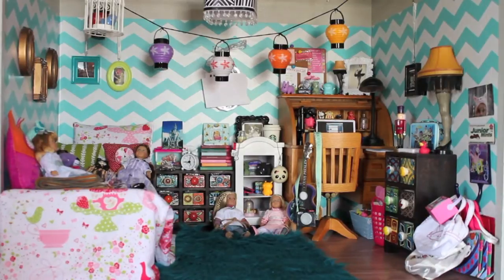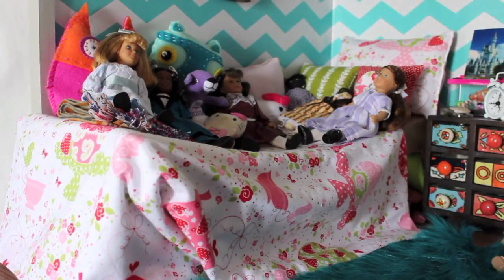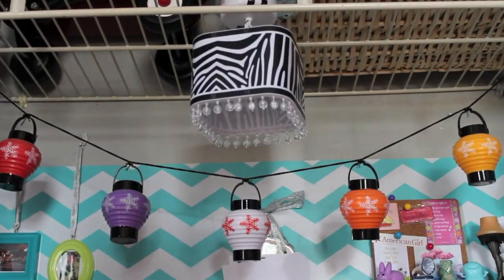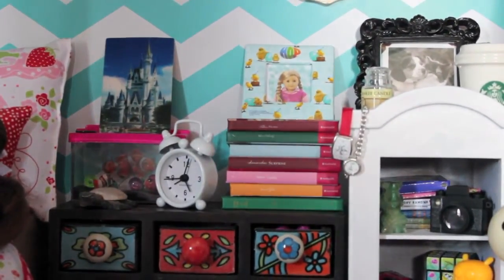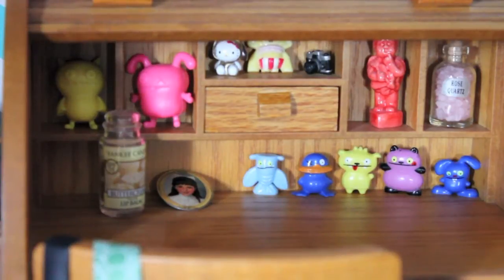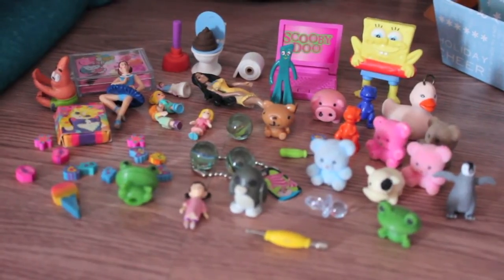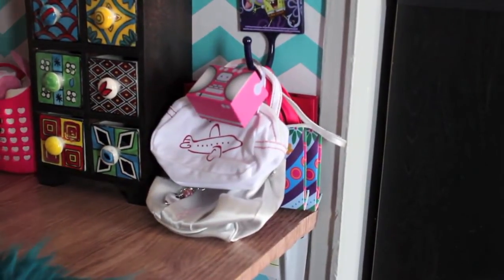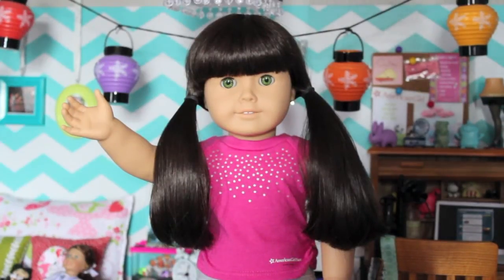American Girl Doll House Tour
vvvv PLEASE READ! vvvv

Omg, I FINALLY made this video. I cant even tell you how many times I have had people request a doll room tour... xD
I really hate my voice and making live videos so thats why I havent done one in SO long... Over a year actually lol.
I tried to make this as short as I could, so I hope you guys can watch the whole thing!

*Some updates: It is a definite possibility that I will be returning my doll Saige, and instead buying Emily before she retires this year. As heartbroken as I am, I dont think I will have any other choices. Saige is one of my favorites, and returning her will NOT be fun.. But I really need Emily and some of their clothes before she and Molly retire. :(

I also have to downsize my dolls clothing and accessories because they arent being used and I have absolutely nowhere to store them, so my Etsy link will be down below.. Plus that money will go towards anything I can get from Molly and Emilys collection. (:

Here is the link to my Etsy!